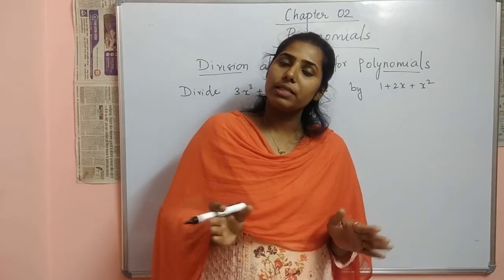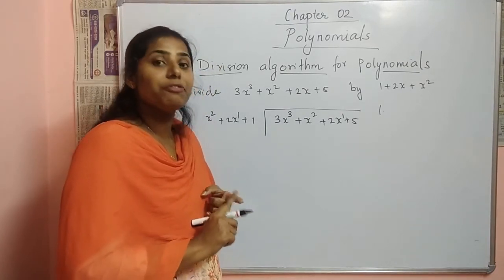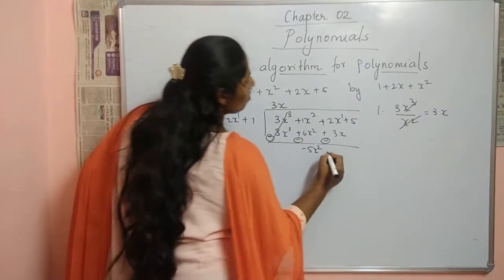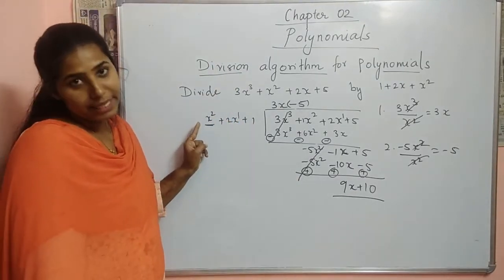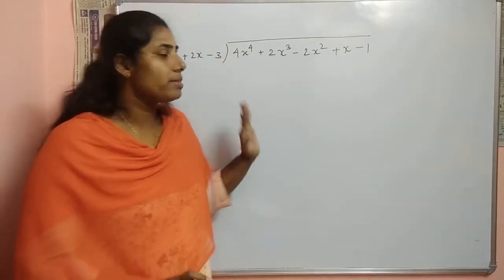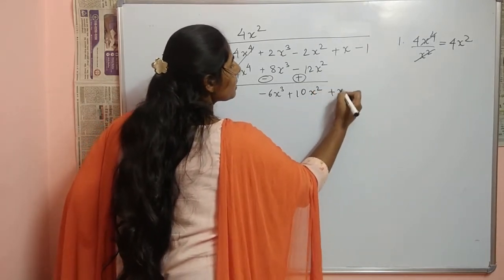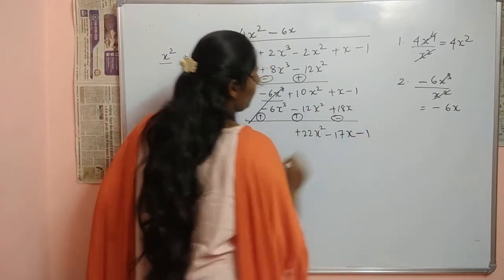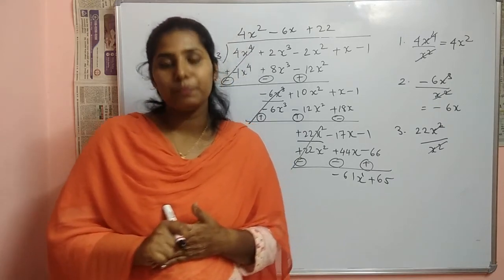Class X| Chapter 2|Polynomials| Division Algorithm for Polynomials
Dear students in this video we will be learning about Division Algorithm .
 you can ask your doubts in the comment box.